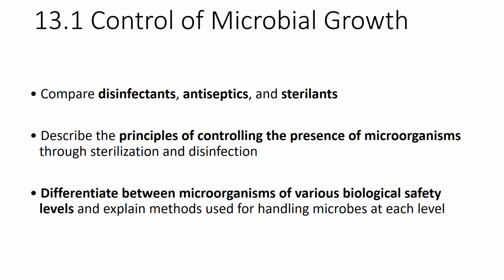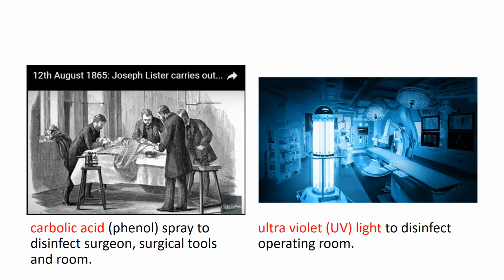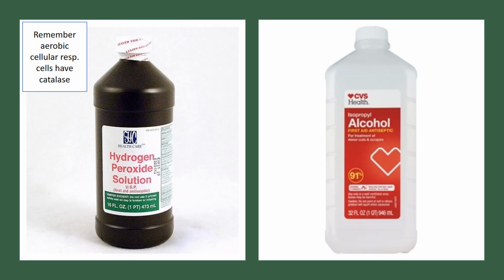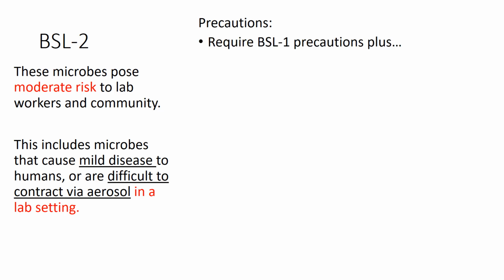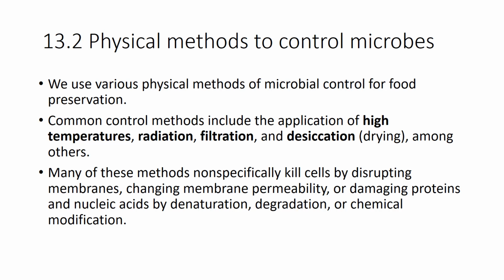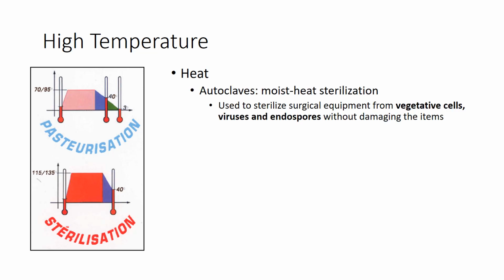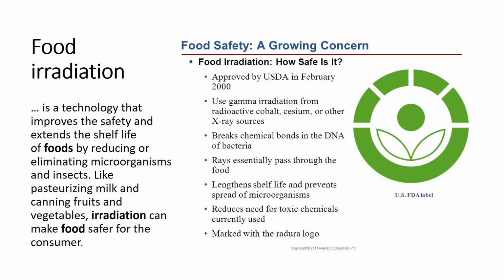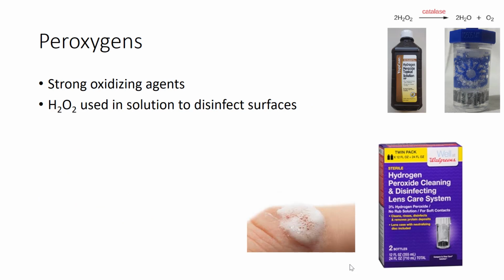Controlling Microbial Growth